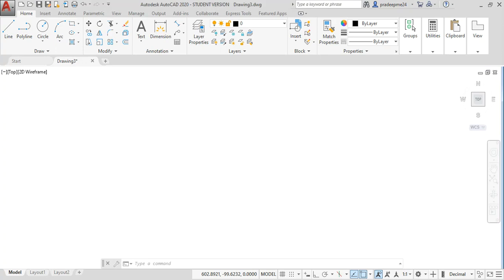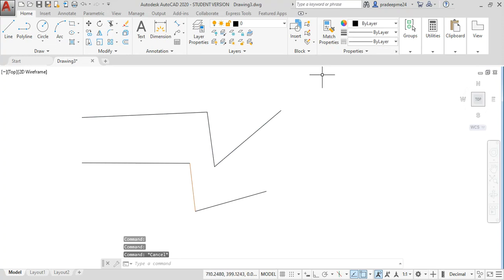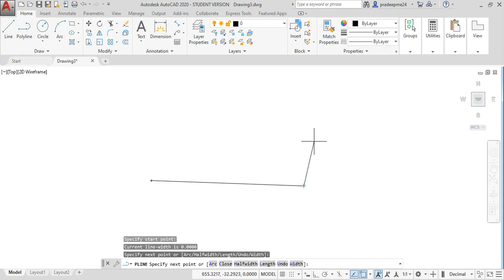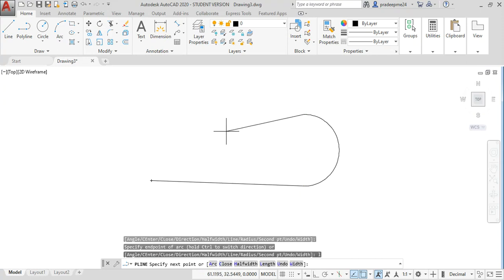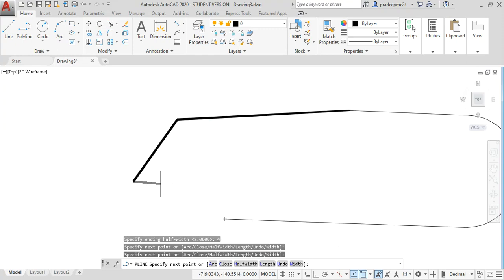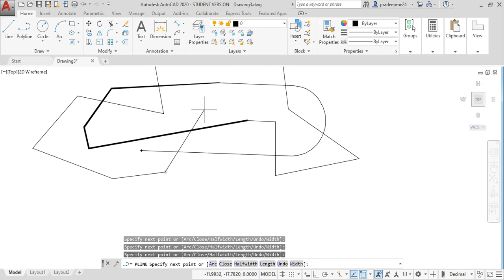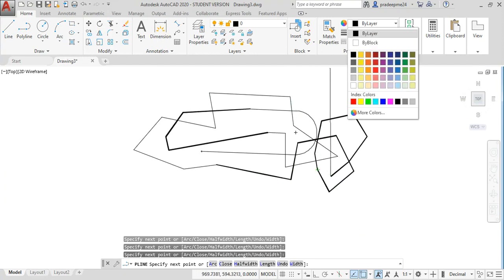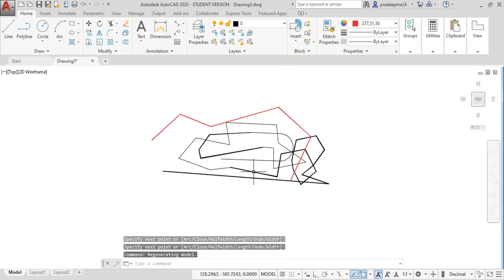AutoCAD - Polyline and options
From this video, you can observe:
How to draw a Polyline in AutoCAD? What are its options?
A line is a straight segment, which connects two point or entities also it continues to the next point by straight or arc or thickened. This line has properties of type, colour and weight (thickness).

Presented by: Pradeepkumar Subramanian, Mechanical Engineer